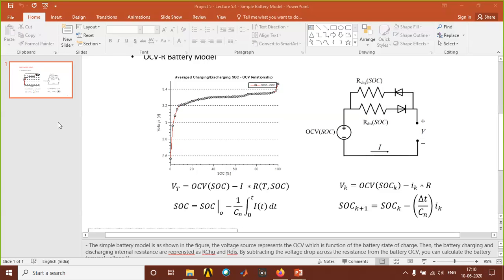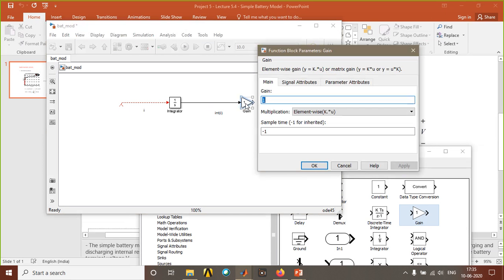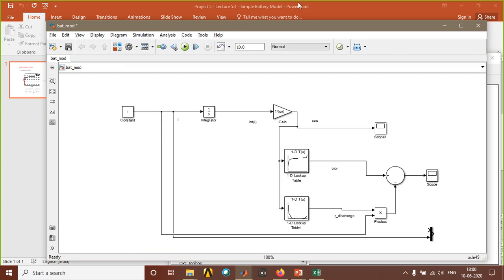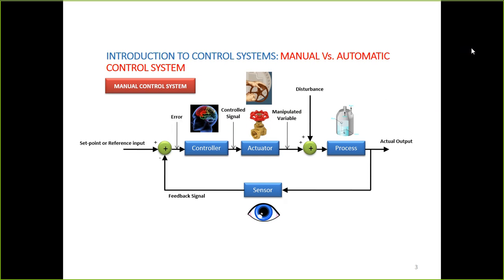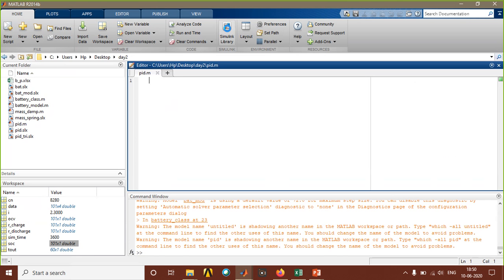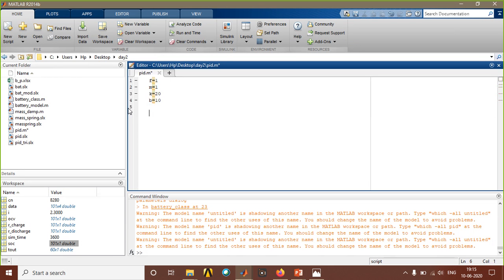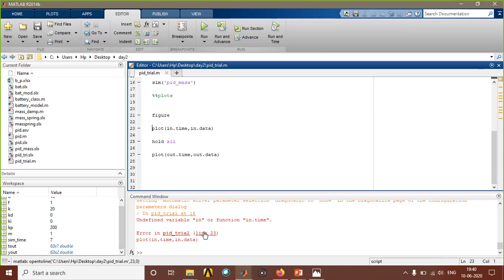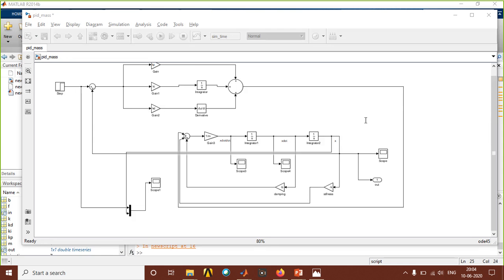ELECTRIC VEHICLE BATTERY MODELLING-MATLAB & SIMULINK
Excel data sheet (b_p)